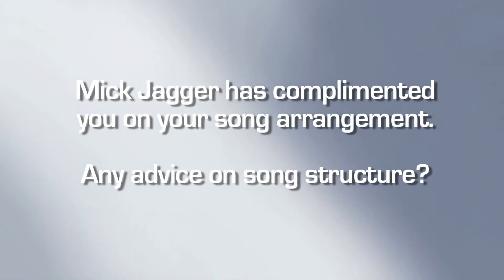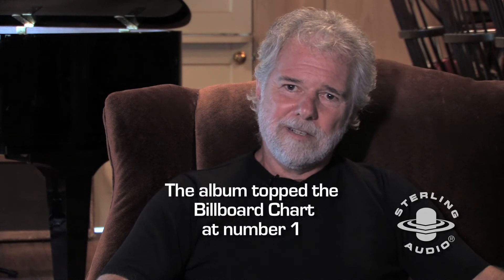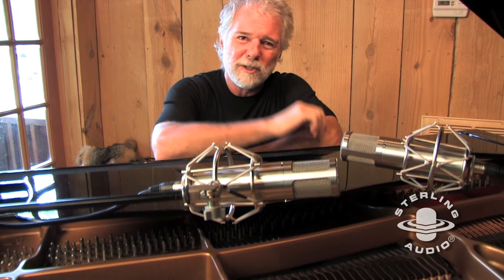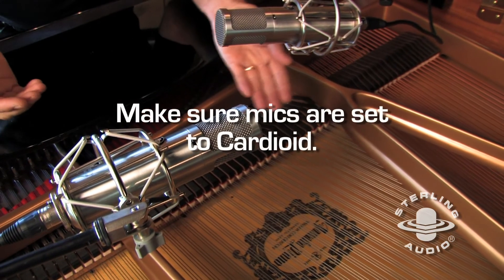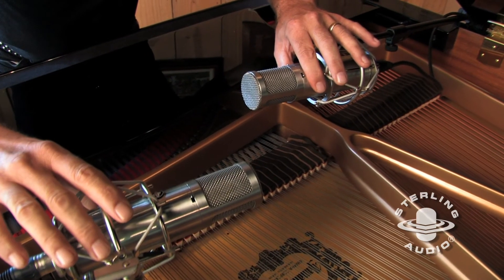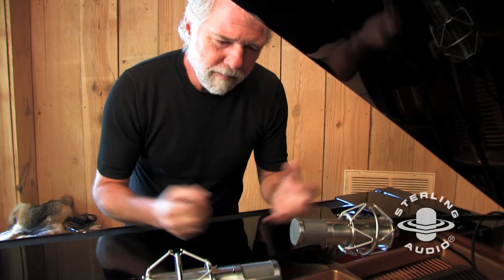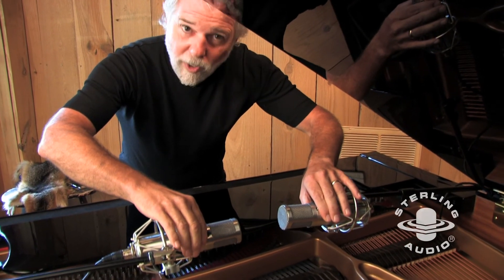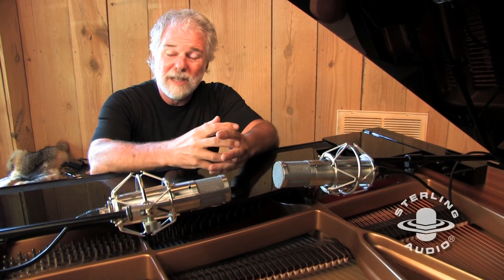Sterling Audio | Chuck Leavell Interview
World renowned keyboardist and environmentalist, Chuck Leavell weighs in on playing with The Rolling Stones, Eric Clapton and The Allman Brothers. He also shares some great mic'ing techniques for the Sterling ST69 and ST55.

Sterling Audio's ST69 Tube Microphone is an excellent choice for recording engineers and musicians looking for a superior studio microphone. A combination of new and traditional technology, blended with our Disk ResonatorTM system, yields wide frequency response and quick transient response without sacrificing warmth and tone. It's ideal for capturing the full, detailed sound of vocals, acoustic & electric instruments, and drums. And its precision machined, brushed stainless-steel finish complements the ST69's technical brilliance.

FEATURES
Cardioid, Omni, and Figure-8 patterns
Low noise, low heat, 6205 tube circuit
Double-sided 1" all brass capsule, hand assembled and oven baked for long term stable operation
Ultra-thin 3-micron gold-evaporated Mylar® diaphragm provides sonic detail and accuracy
Disk ResonatorTM design extends high-frequencies naturally
High pass filter and -10dB pad
Custom-wound nickel core output transformer, optimized for the ST69
Brushed stainless steel body and head

Includes
Metal covered, padded carrying case
SM4 silver shock mount
7-pin XLR cable
STPSM1 low noise tube power supply